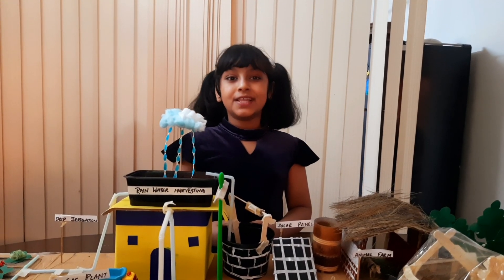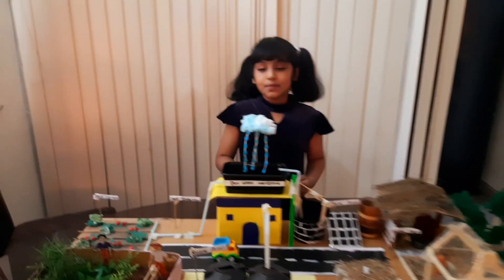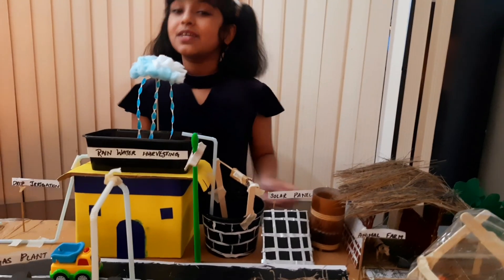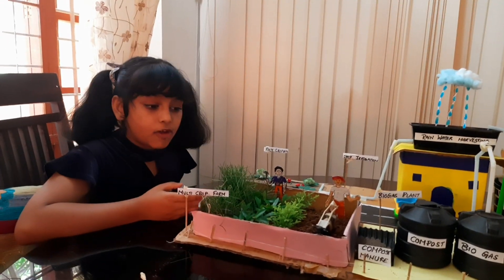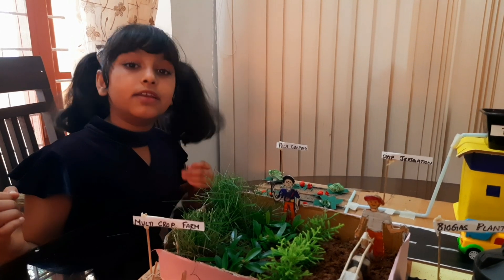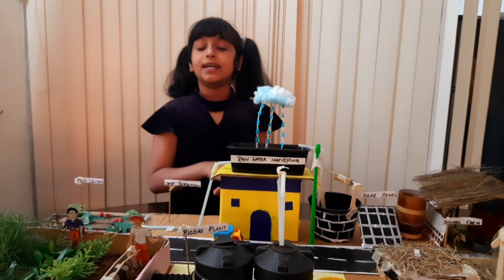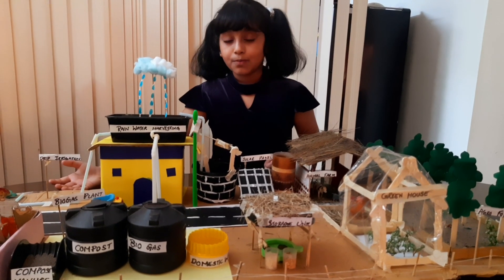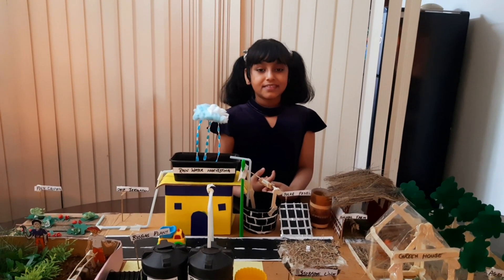First prize science project: Ecological Sustainable farming (4th grade)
Hi friends

This is my project on Ecological Sustainable farming. I received first prize for this project and hence would like to share with you all.

I hope this will help all kids of my age to understand the topic better.

Ridhima